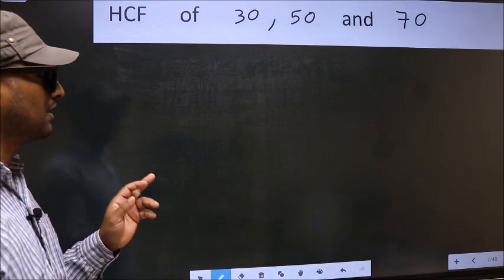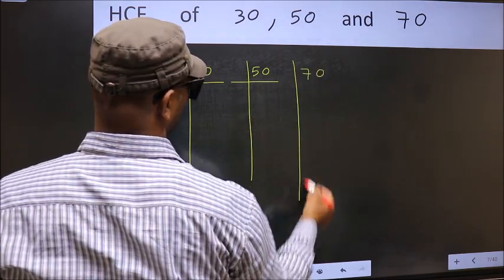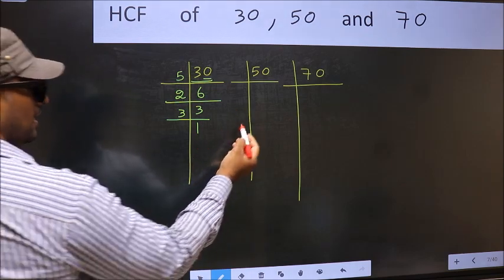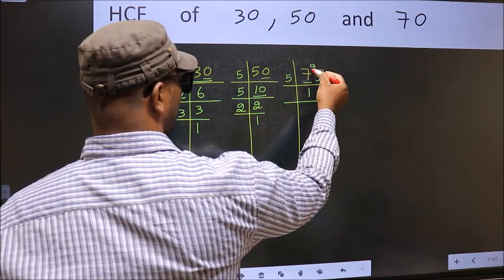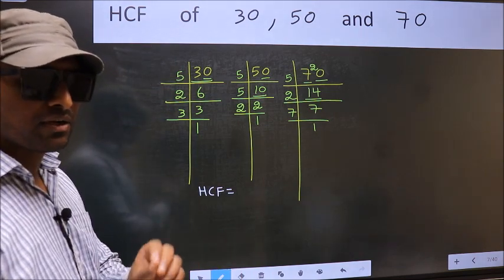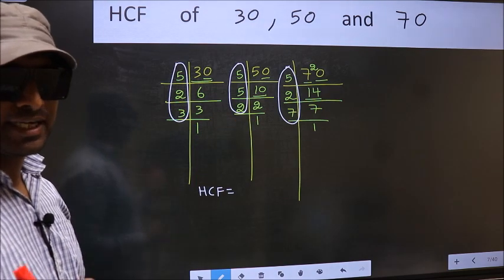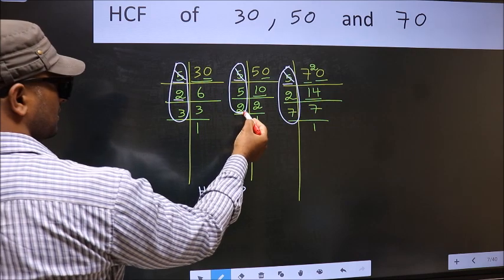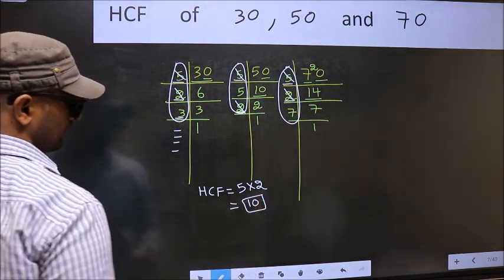HCF of 30 , 50 and 70